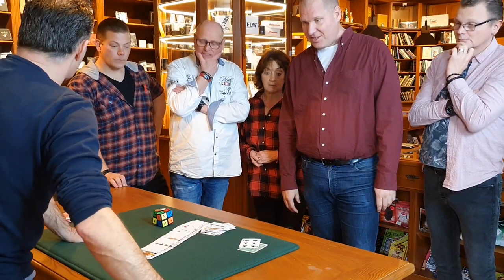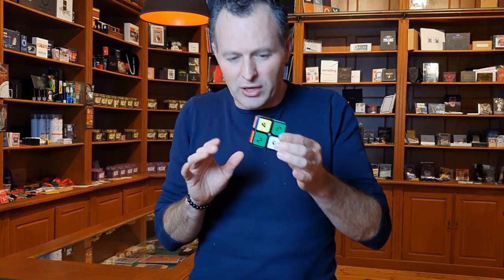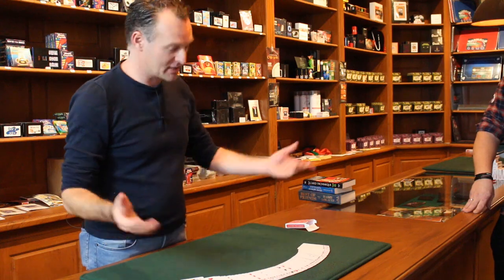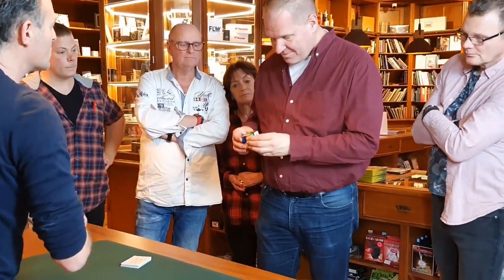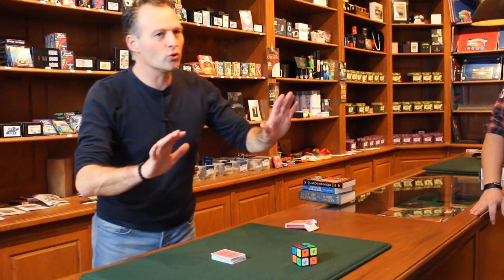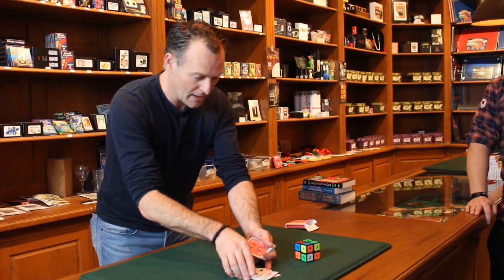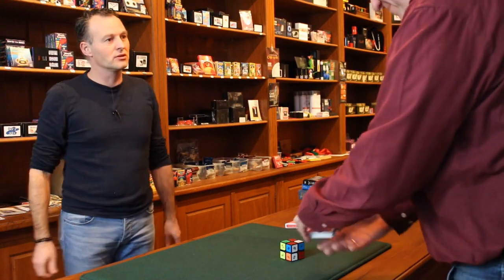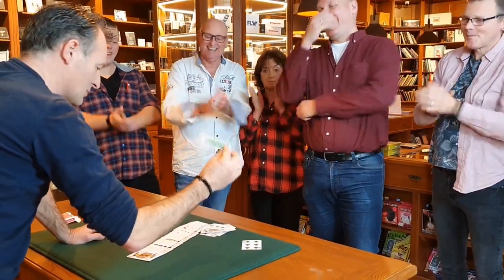Awe-Sum by Joel Harbers. 😲Check out this Card at Number routine 😲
Awe-Sum by Joel Harbers & MagicFromHolland is not just another cube trick.

In fact, it is not even a trick:

The Awe-Sum Cube is a very powerful tool that will allow you to perform multiple routines such as:

A Card At Any Number
Predictions
A Book test
A Tossed out cube

Don’t know how to solve a cube? No problem, so don’t we! You do NOT NEED to know!

The Awe-cube is:

Perfect for close-up, parlor, or stage
A tool: Use it for multiple tricks

Here is one of the effects you can do:

Card At Any Number

Have a deck of cards mixed by several spectators, introduce a prediction card and place that on the table.

Next, you introduce “the Awe-sum cube”. It is a regular 2x2 cube but it has numbers on it. Each part of the cube has a number. You explain that the four numbers on one side can add up and generate a new number.

If you mix up the cube, you obviously generate another number.

In fact, a 2x2 cube has 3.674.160 combinations. Go figure…

Have your spectator mix up the cube as much as he likes and when he is done, he places the cube on the table. Now there is ONE side that nobody can see or nobody knows that number, which is the bottom side.

You now explain the idea: they add up the numbers and count this many cards from the deck.

The spectator now counts down the number of cards he ended up with and ends up with one card.

It miraculously matches the prediction!

Everything is examinable.
No duplicates, no sticky or roughing stuff.
No forcing
Cards are genuinely mixed by your spectators
No manipulation, your spectators can deal of the cards

This is just ONE of the routines you can perform with your Awe-Sum cube.

In the Online video instructions, we’ll teach you multiple routines but you might come up with your own routines.

Get your Awe-sum Cube today!